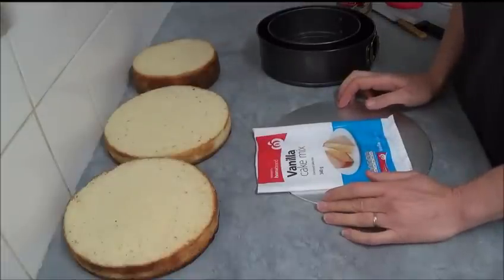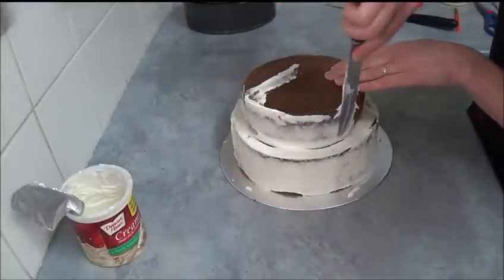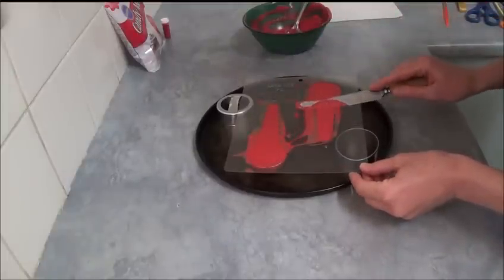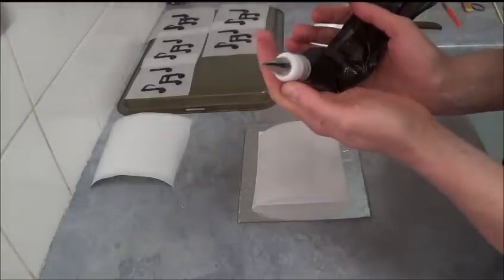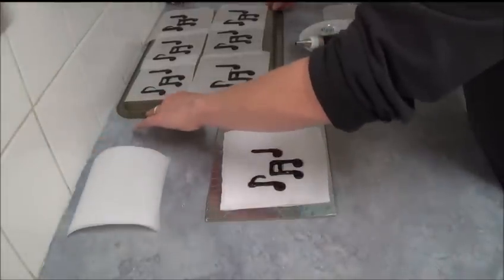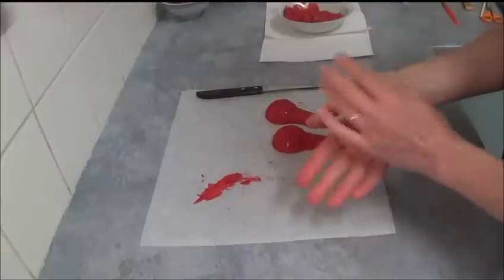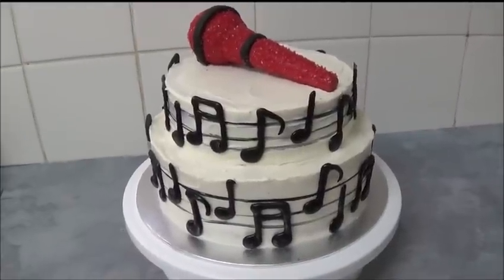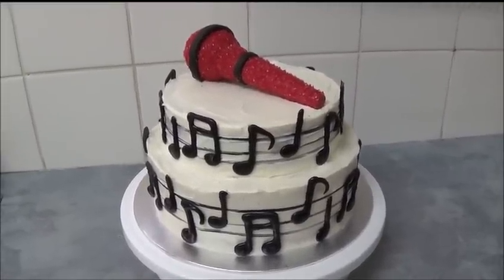how to make music cake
This cake is great for music and taylor swift fans.
Ingredients:
1. 3 vanilla cake mix boxes (or use any of your choice)
2. Vanilla frosting
3. Packet red candy melts
4. Small amount of black fondant
5. Any piping gel
6. Red sparkle sugar or red sand sugar
7. Microphone mold
8. Dark chocolate melts or black candy melts
9. Black gel food coloring
10. Template of music notes printed from internet about 4cm (1.5 inch) tall.
Method:
1. Preheat oven to 180C (350F). Grease and line with baking paper 2 x 20cm (2 x 8 inch) and 1 x 16cm (1 x 6 inch) round baking pans. Mix each vanilla cake according to instructions on the cake box and pour into each prepared baking pan to make in total three cakes. Place all three baking pans and bake for about 35 minutes or according to instructions on the cake box or until skewer inserted into center comes out clean. Leave in the cake pan for 10 minutes then turn onto cooling rack to cool completely. Once cooled; level all three cakes with serrated knife so their are flat. Apply small amount of frosting on cake board and place first 20cm (8 inch) cake; spread frosting on top and sandwich together with second 20cm (8 inch) cake; spread frosting on top and place in the center third 16cm (6 inch) cake. Apply frosting all over cake and place into freezer to seal crumb.
2. To make microphone: melt red candy melts on top of saucepan with simmering water and pour into microphone mold; level with flat knife and place into refrigerator to set and harden. Once harden remove any excess of candy melts with small sharp knife. Place melted red candy melts into snip-lock bag and pipe on one half of microphone and join with second half to make microphone; set aside to set and harden. Use small amount of black fondant to create small strips and attach with sugar glue to microphone to create patterns. Then using brush to apply piping jam on top of microphone and sprinkle with red sand sugar for sparkle.
3. To make music notes: melt dark chocolate melts on top of saucepan with simmering water and place into piping bag fitted with tip 3 or tip 4. Place baking paper on top of template of music notes and pipe with melted chocolate. Slide baking paper onto tray and repeat to make as many as you like. Set aside to set and harden (or place into refrigerator).
4. To assemble cake: take cake from freezer and apply frosting all over cake. Brush small amount of black gel food coloring onto skewer and draw lines on sides of top and bottom cakes. Place ready music notes on top and position microphone on top of cake.